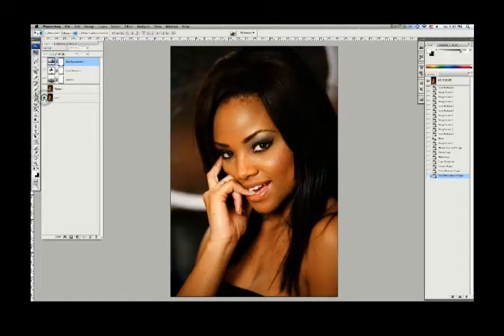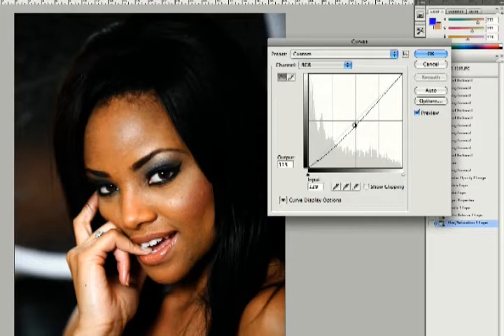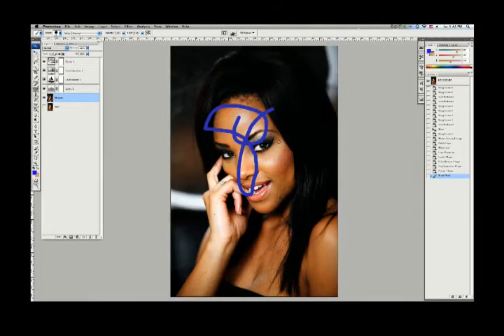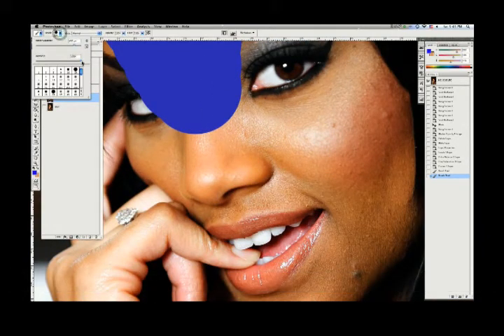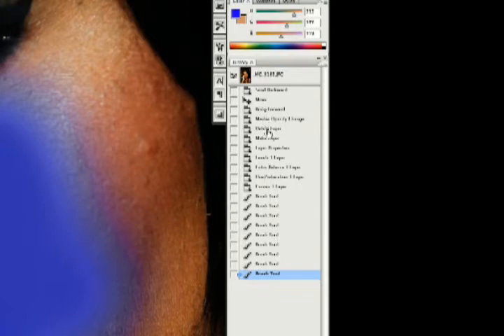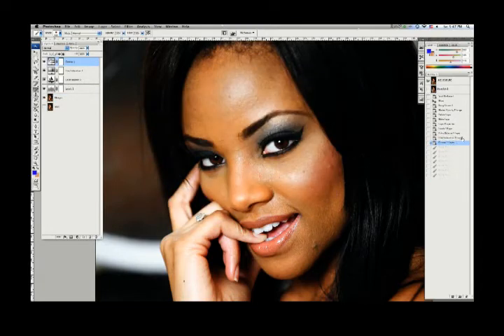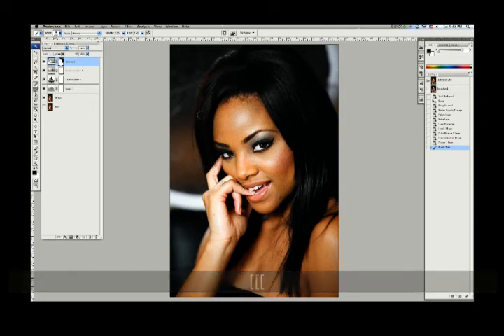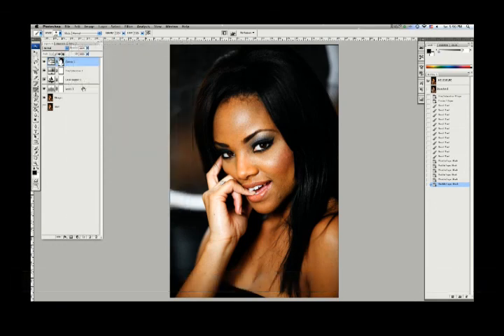Photoshop Tutorial 4 (Curves, Masks and Brushes)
The fourth in the series of awesomeness that is my photoshop tutorials.